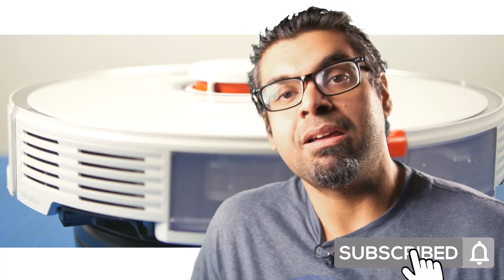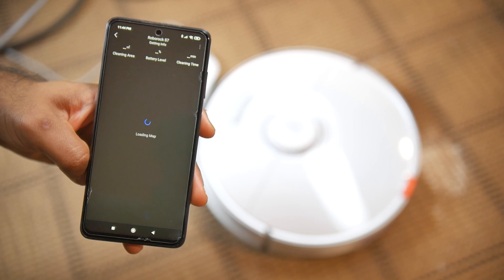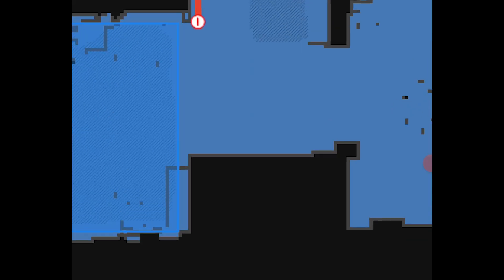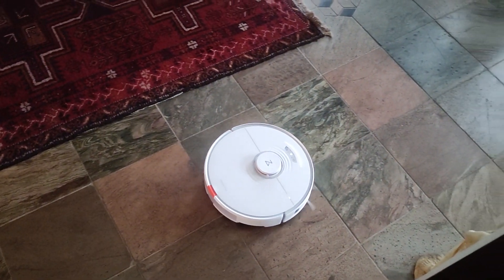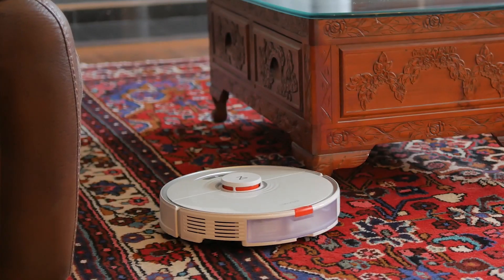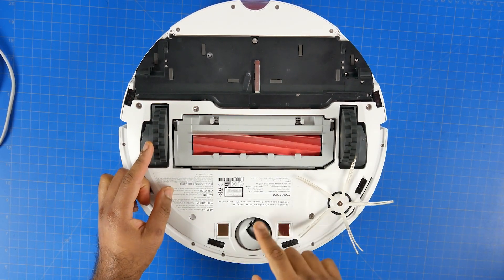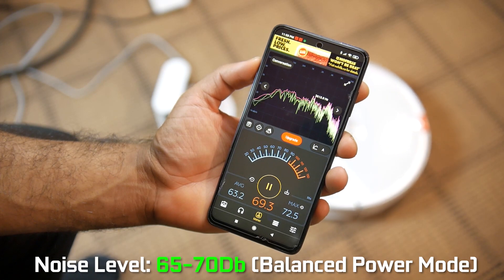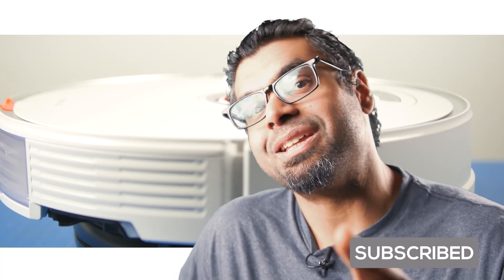Roborock S7 Review - Hybrid Mopping & Vacuuming Robot Roborock S7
Here is our review of the Roborock S7. A Hybrid Mopping and Vacuuming Robot. We explore the setup process and overall features of this powerful and unique automated vacuum.

Timestamps
0:00 - Intro
1:14 - Setup Process
1:54 - Live Mapping System
2:26 - Map Customization - Virtual Walls, No-Go Zones, No Mop Zones etc.
3:18 - Cleaning Multiple floors
3:31 - Battery life
3:49 - Cleaning Schedule
4:19 - Does the Robot Get Stuck? Avoiding Obstacles
5:09 - Design: Size, Buttons, Dust Bin/Filter Access
6:16 - Water Tank for mop
6:29 - Bottom of the Robot: Cleaning and Maintenance
7:15 - Vacuum suction power
7:42 - Noise Level
7:56 - Mobbing plate
8:17 - Conclusion